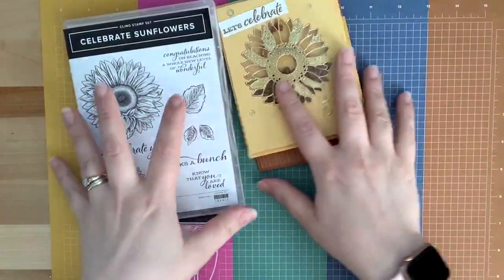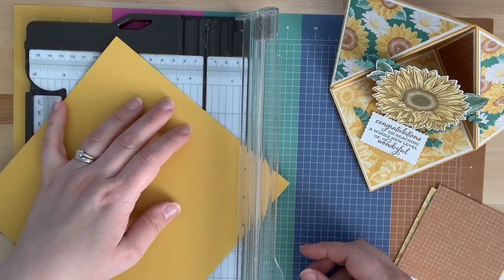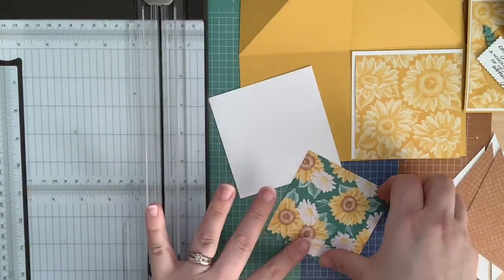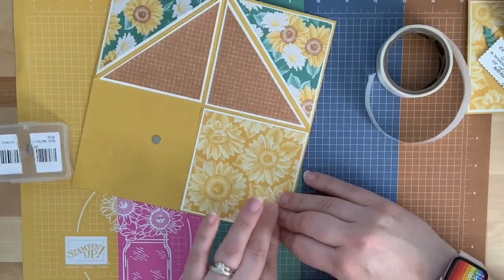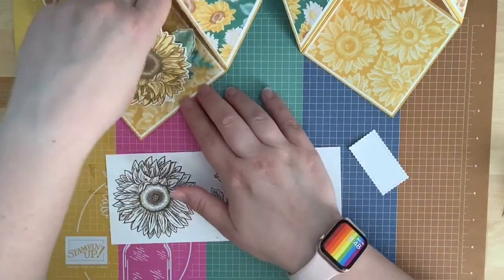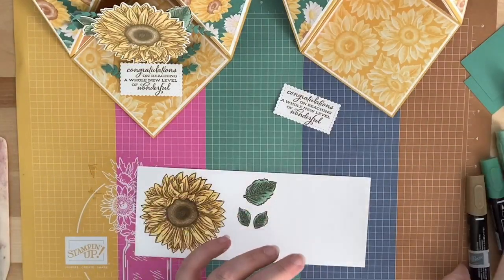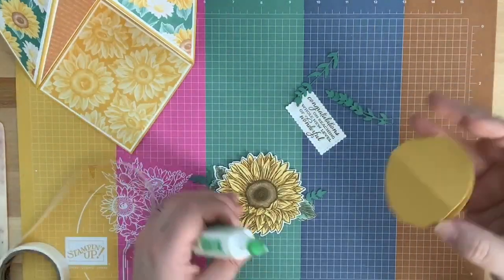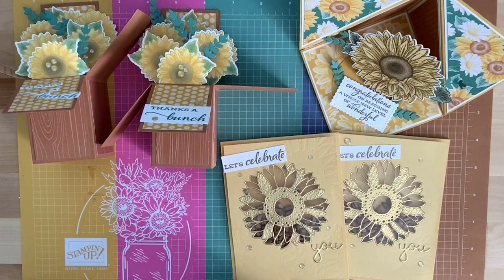Sunflower Triangle Corner Pop Up card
Coffee & a card- July 19, 2020
 Celebrate Sunflowers
FREQUENT SHOPPER DISCOUNT!